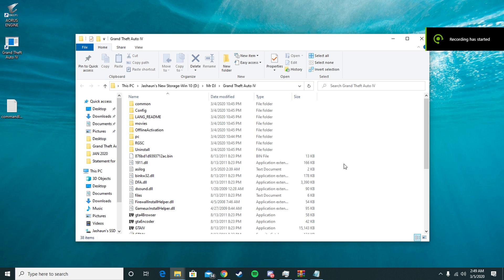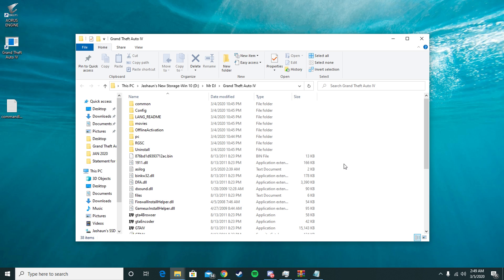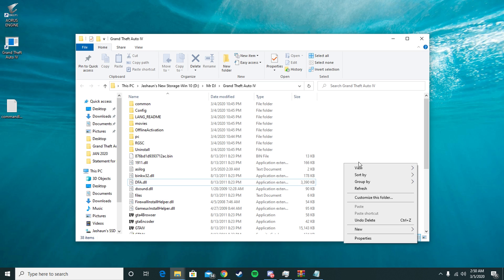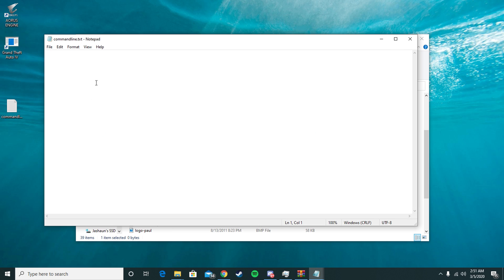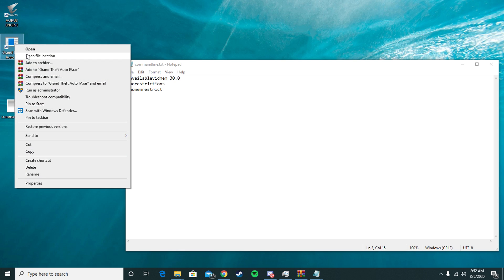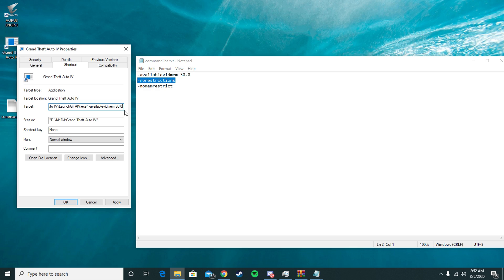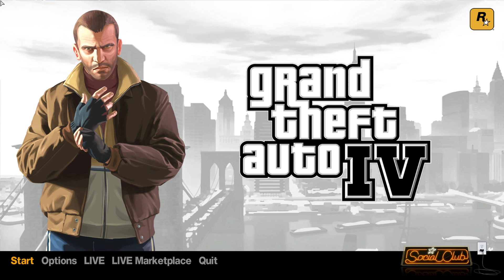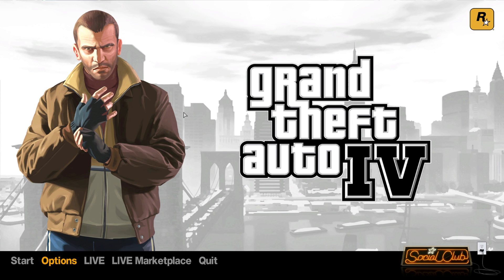GTA IV|Graphics Card Fix(2020) Windows 10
Here is a video on how to fix GTA IV Graphics Card issue. This will make GTA IV Recognize your graphics card this works with Windows 10.  What you need to make the commandline.txt file is listed below.

-availablevidmem 30.0
-norestrictions
-nomemrestrict